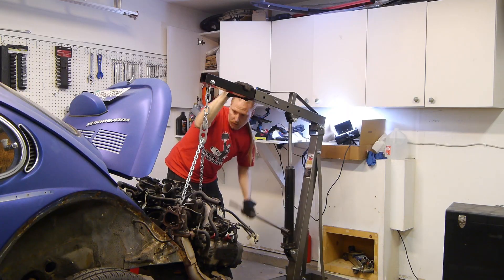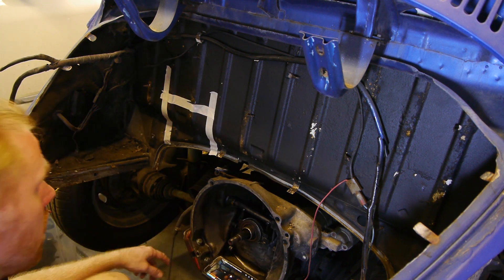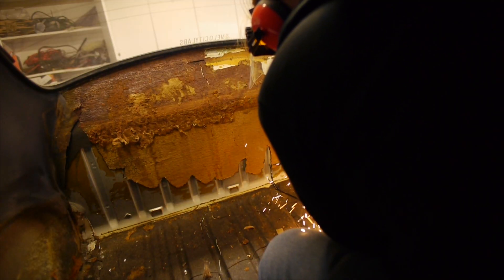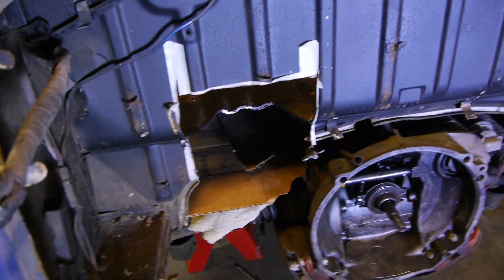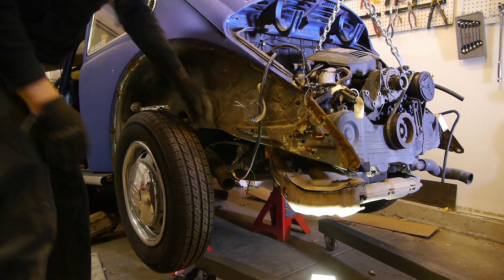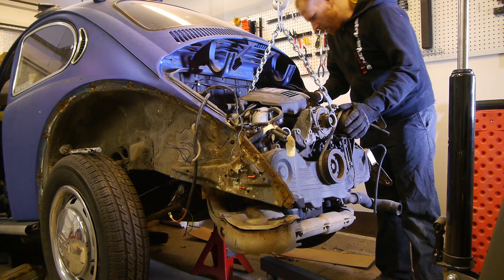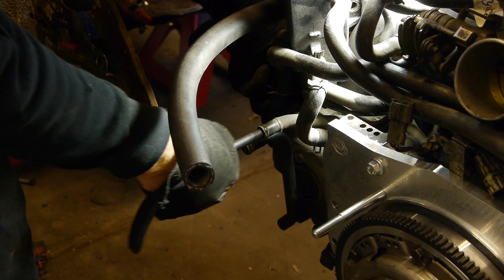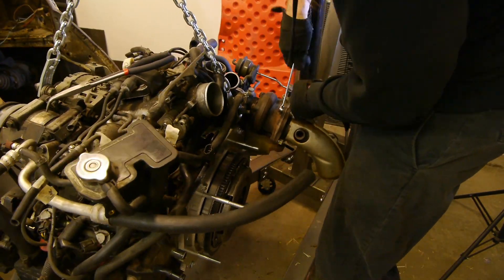Cutting a hole in my VW Bug for my turbo (ej22)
cutting a hole in my volkswagen beetle to fit the turbo for my subaru ej22t engine.  Full episode next week!

Stuff I need for production!

i used a grinder with a cut off wheel to cut a hole in my firewall to make room for the turbo on my ej22 engine.   the stock downpipe needs clearance here and the best way to make room is to simply cut a hole.   i'll be adding a custom cover here and some heat shielding to help with ac.

ep45